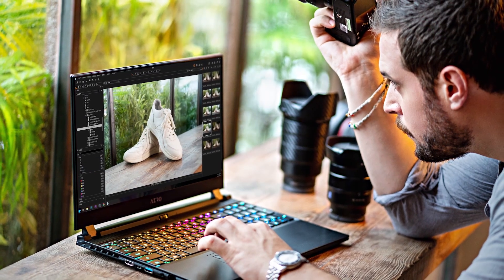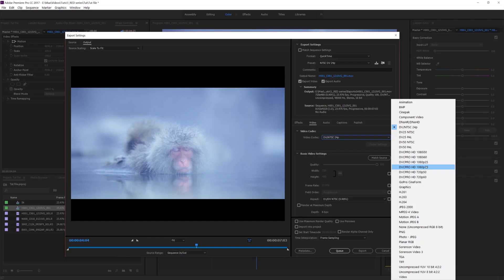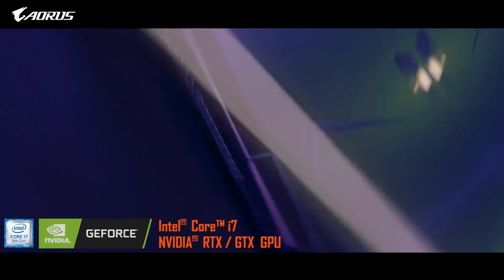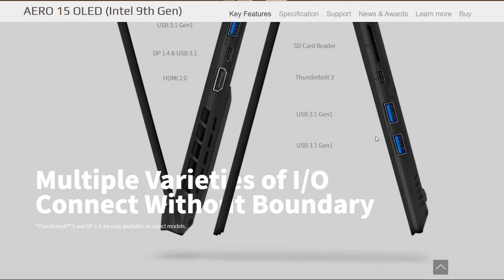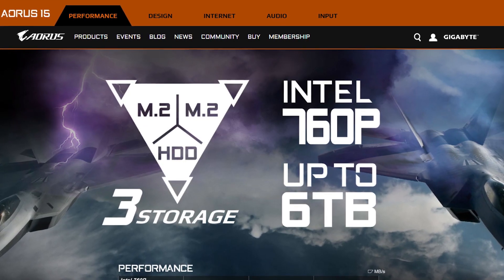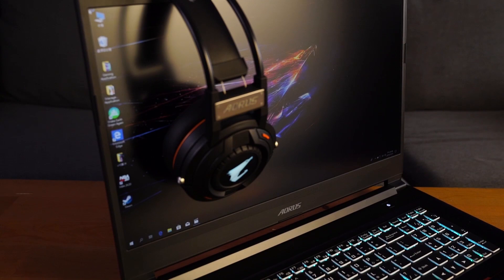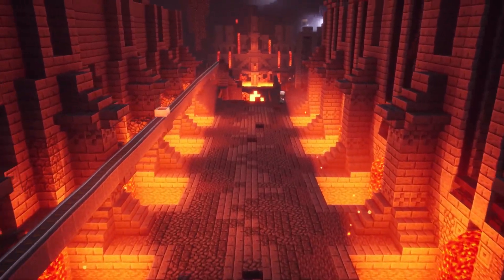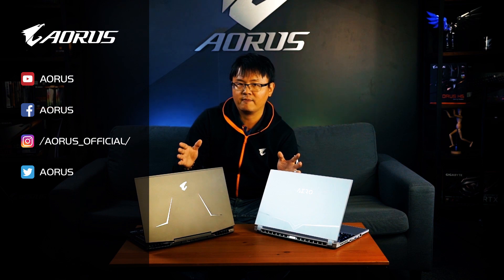Choosing a laptop among 2019 Black Friday | Buyer’s Guide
Black Friday is probably the best time to buy a laptop with large discount which most people are look forward to. However, among a plenty of Black Friday laptop deals, do you know what laptop is really suitable for you?

To help people reduce the time searching information, spend money wisely, and find a laptop that best suits you, we offered several tips to teach you how to choose a laptop. Let’s take a look of these tips!

Gigabyte laptop’s Black Friday just started.
👉 Wanna have your own AORUS or AERO laptop with powerful performance and wonderful look?